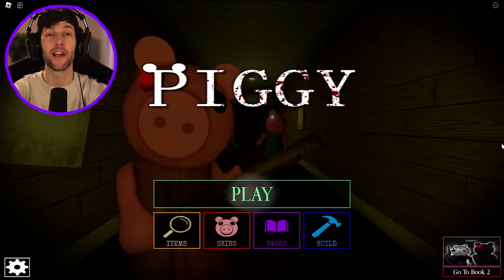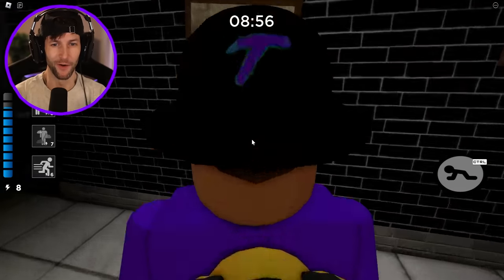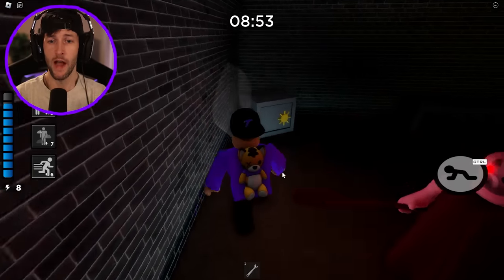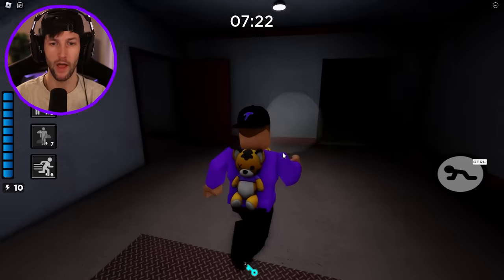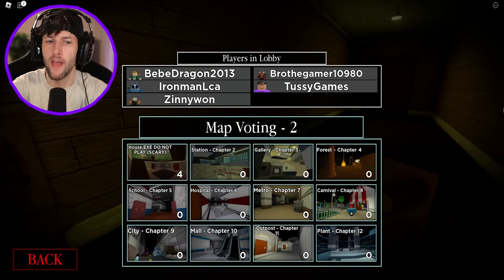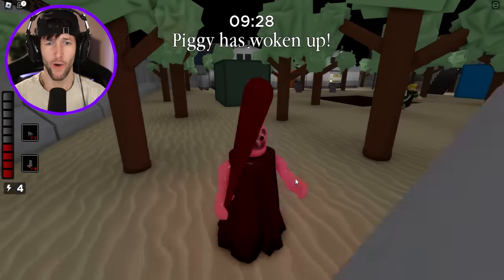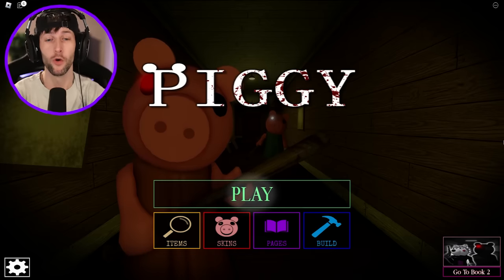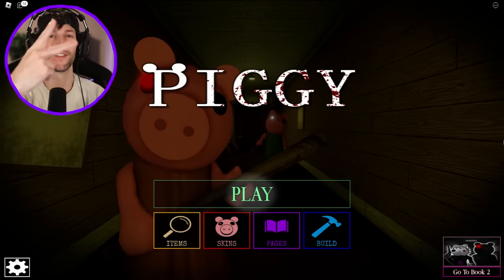ROBLOX PIGGY *NEW* PIGGY.EXE MAP!? (PIGGY APRIL FOOLS!)